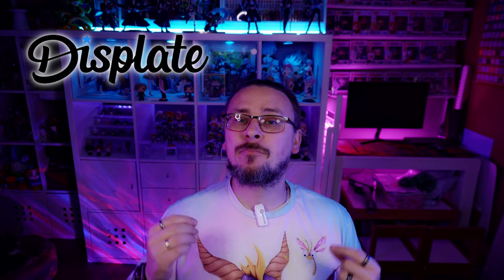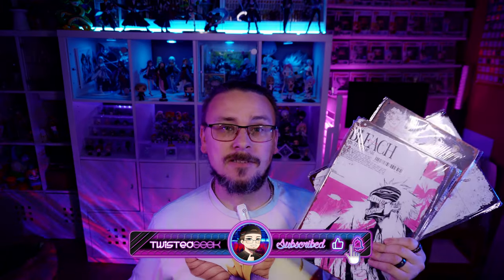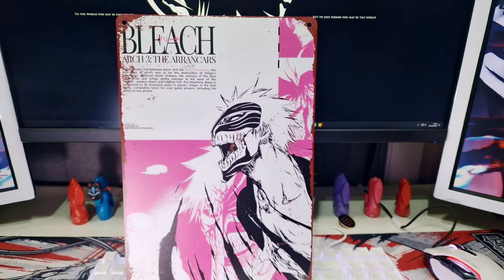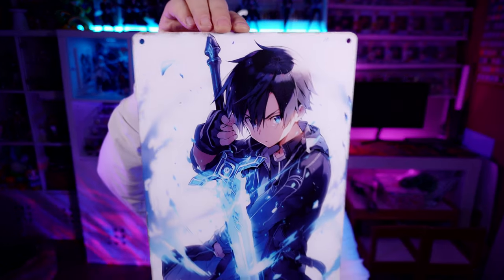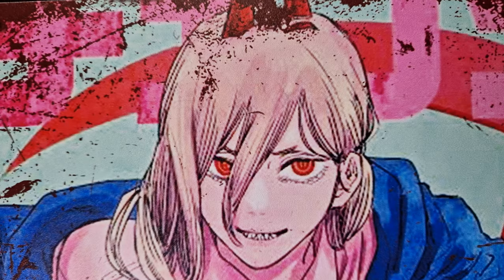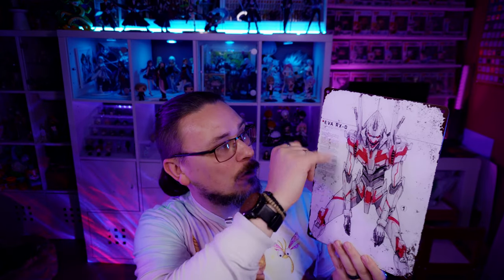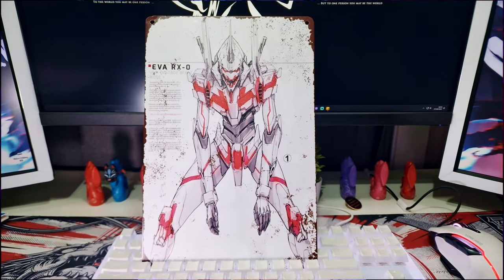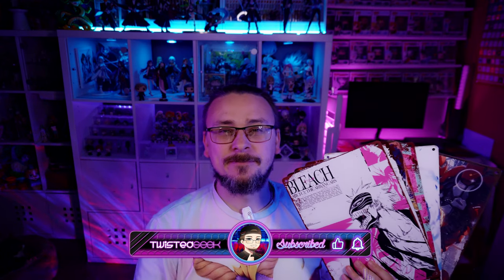I Spent $35 on 6 Anime Metal Poster Prints from TEMU and... WOW!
Budget aliminium poster prints from Temu at 10% the cost of displate.

CHAPTERS
00:00 Intro
00:33 Disclaimer
01:19 First Poster
02:17 Second Poster
03:28 Third Poster
04:32 Forth Poster
05:29 Fifth Poster
06:40 Sixth Poster
07:18 Pricing